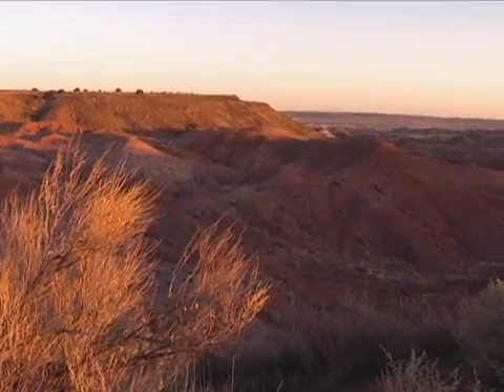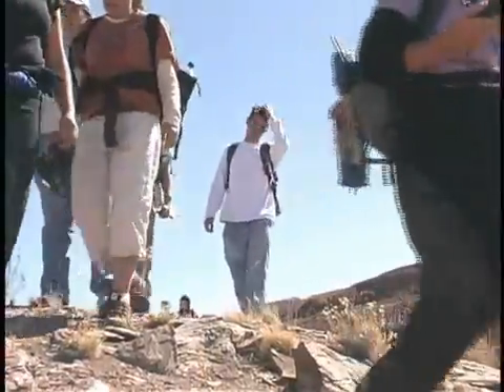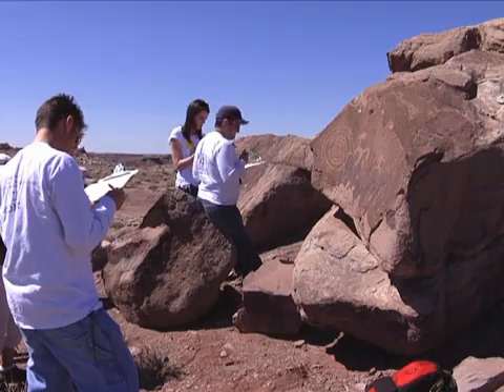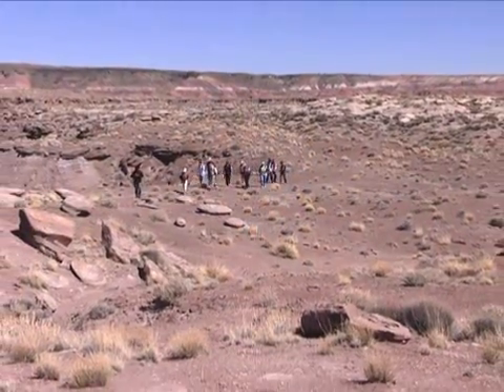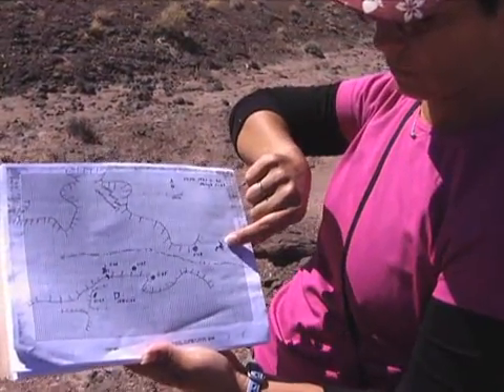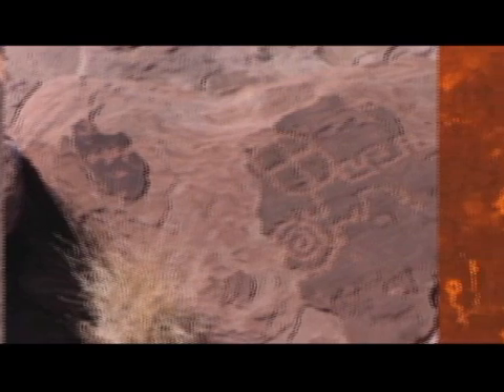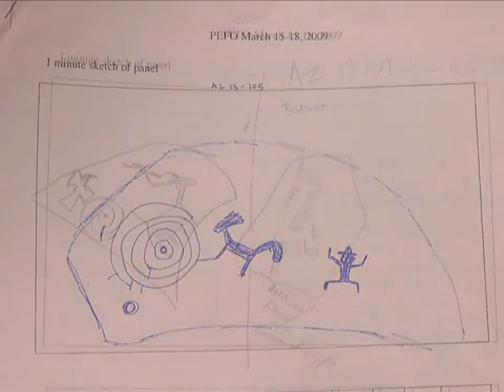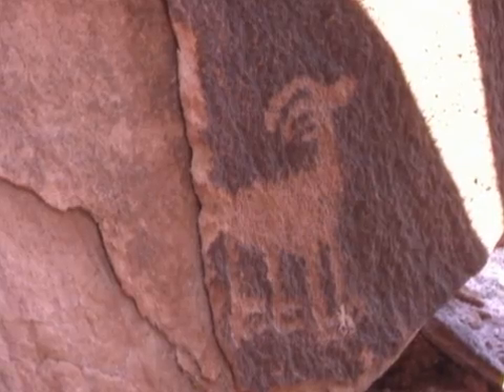Mesa Community College Petroglyph Exploration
Mesa Community College Petroglyph Exploration demonstrating dating of petroglyphs and the amazing diversity of these ancient symbols in Petrified Forest National Park.